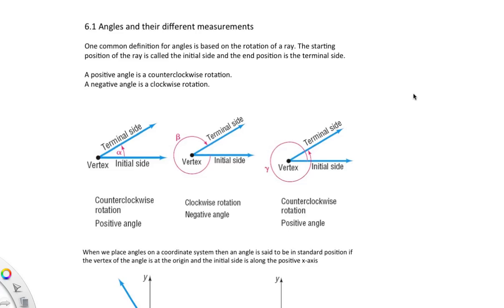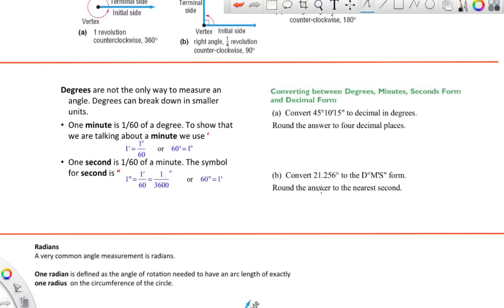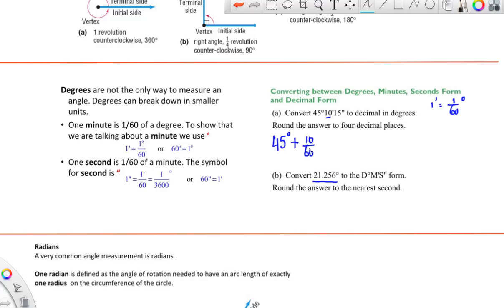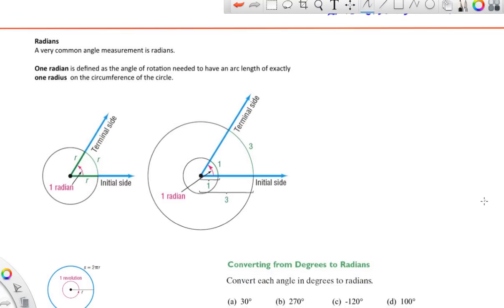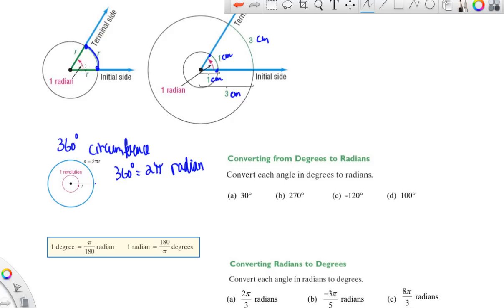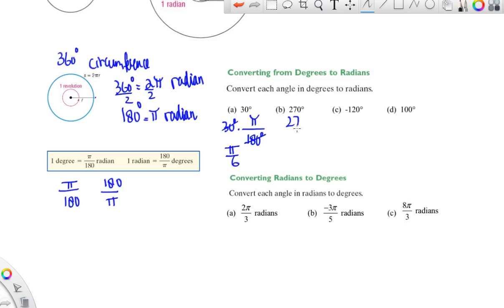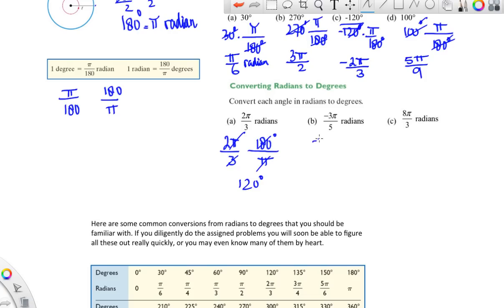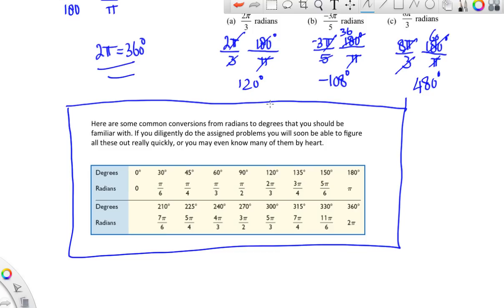Precalc 6.1 Angles and their measurements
Quick review of basic concepts related to angles, including converting from decimal degrees to degrees, minutes, seconds, and conversions between degrees and radians